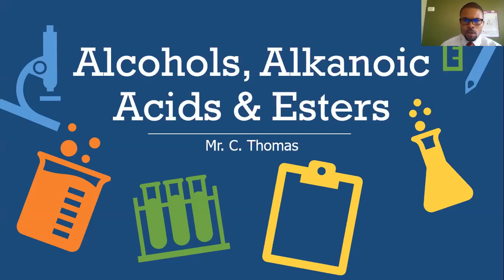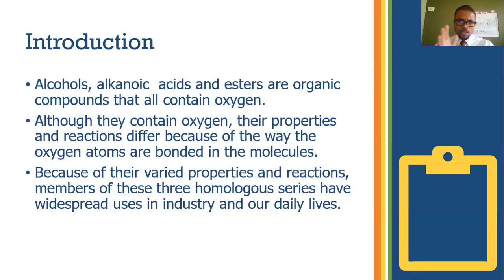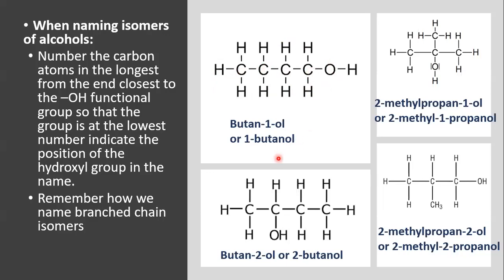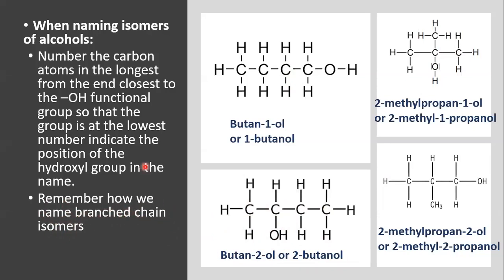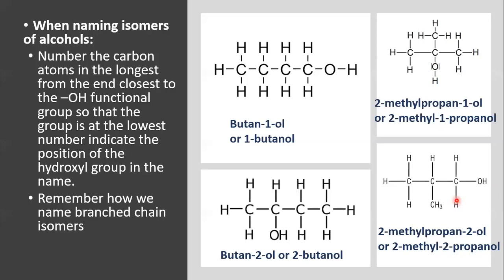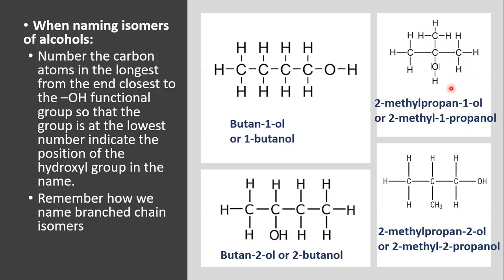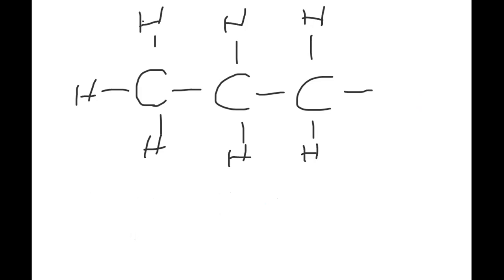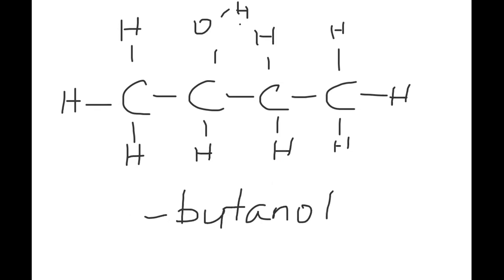Alcohols Lecture part 1